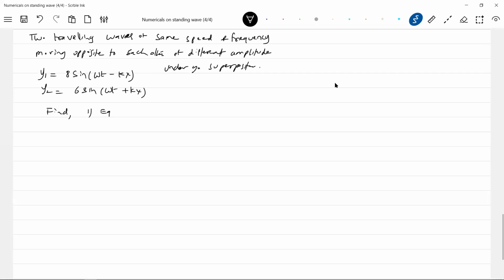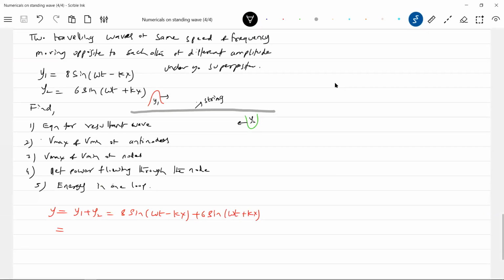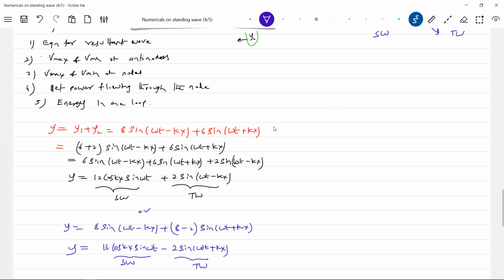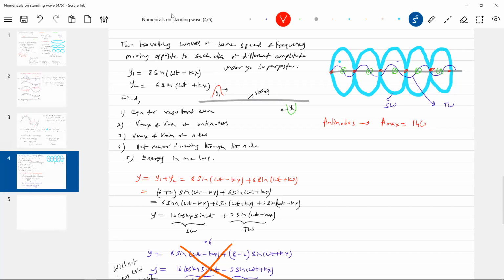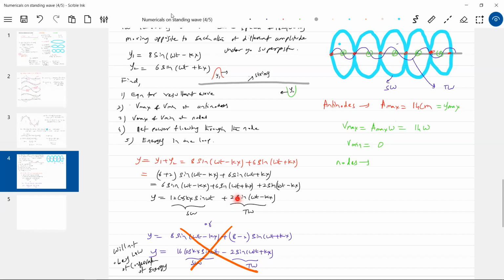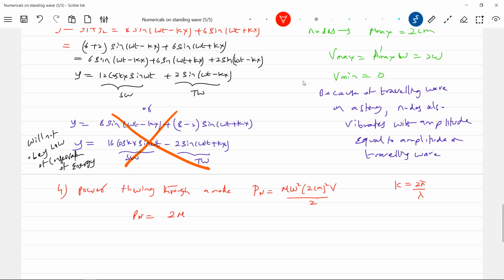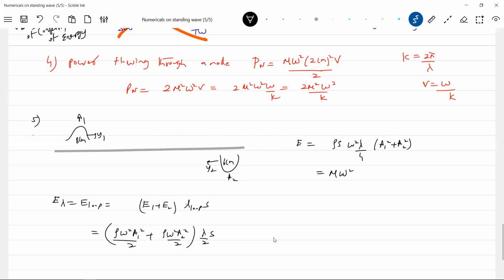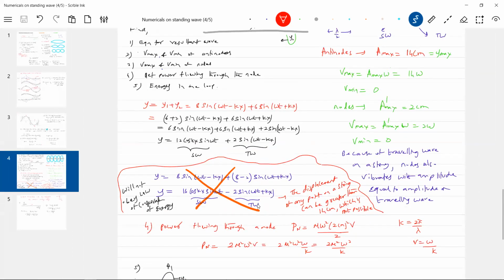9)Two travelling waves of same speed and frequency y₁=8sin(ωt-kx) and y₂=6sin(ωt+kx) are travelling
opposite to each other on a stretched string of linear mass density μ, under go superposition and forms a standing wave. Find the maximum displacement of nodes, minimum and maximum speed of nodes and antinodes, maximum energy between two adjacent nodes and power flowing through a node

l physicsnumericalshelp sridharsirphysics jeeadvancedphysics iitjeephysics jeeadvanced Thanx for watching this video😊 . Experience--20yrs ; Mentored below 100 and 1000 JEE Advanced Ranks.